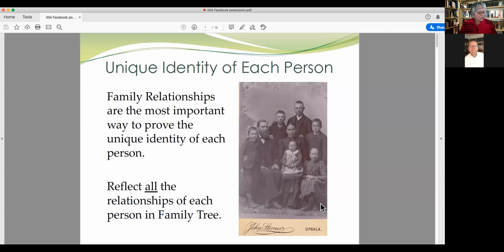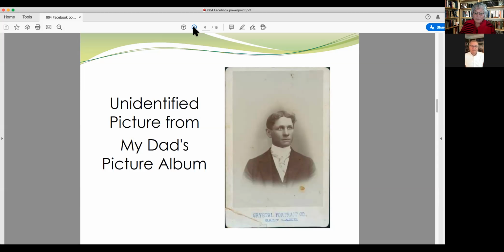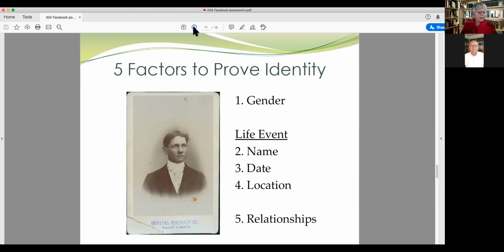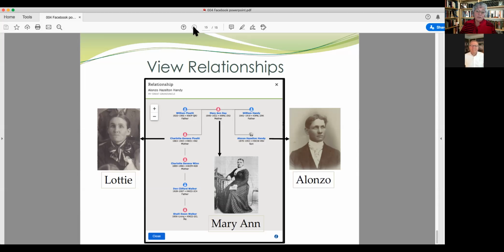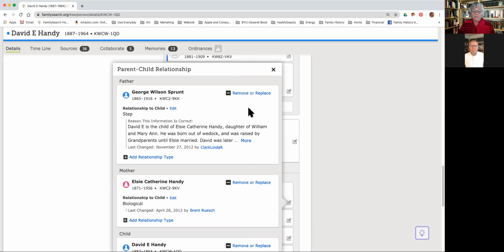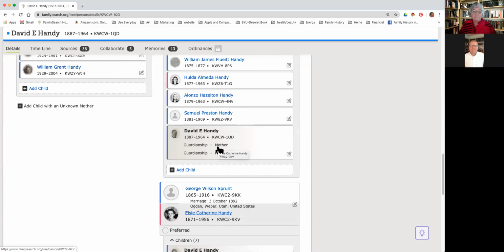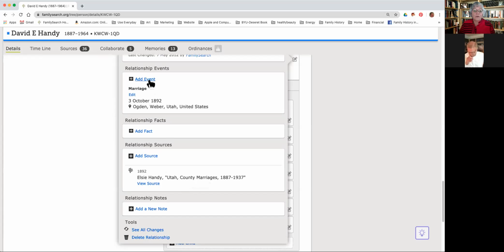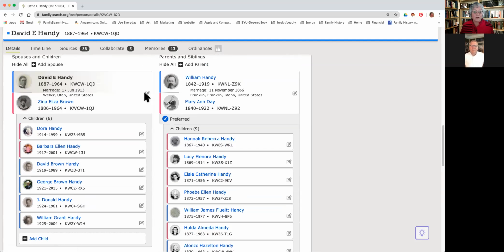Session 4 - FH in Greater Philadelphia - Each One is Unique in FamilySearch Family Tree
Learn about the 5 Main Factors of Identity and how to apply them as you add to a Person Page in FamilySearch.org. Gain an increased awareness of those who came before. God knows each of us by name.